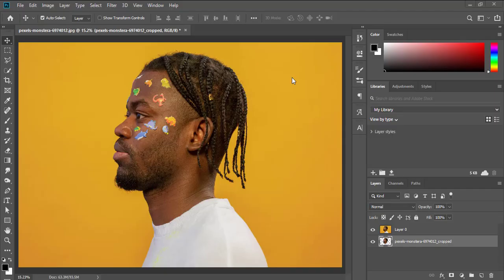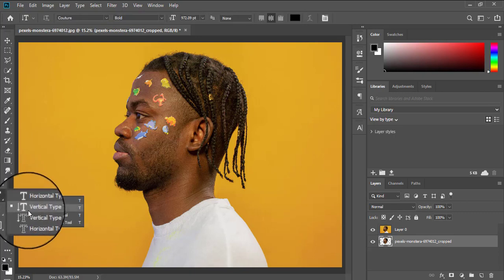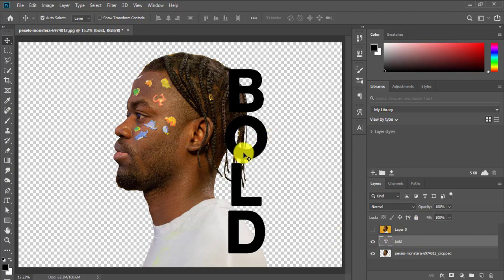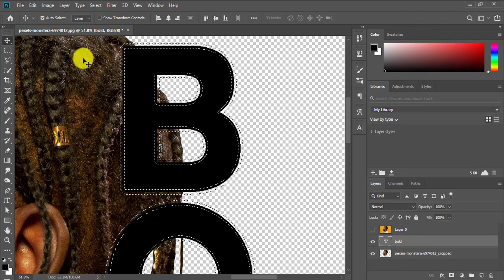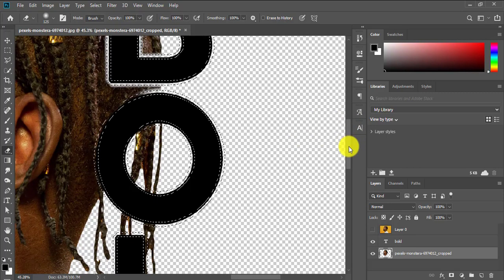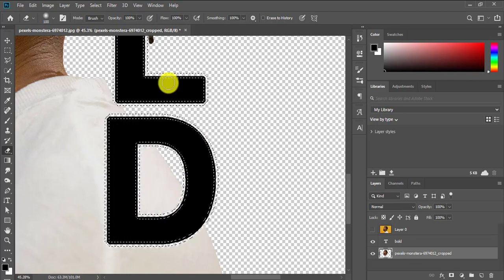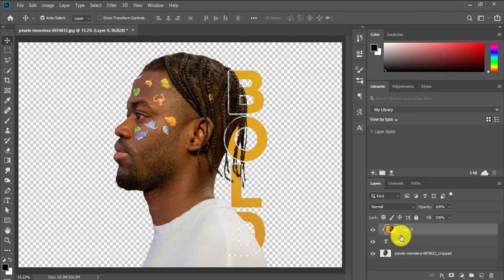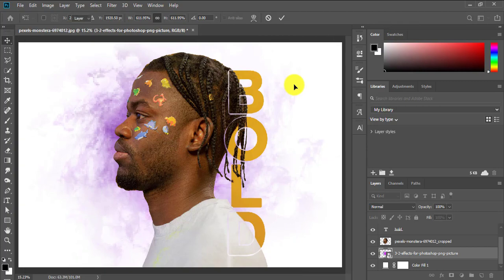Text Masking Effect | Adobe Photoshop | Digital Pencils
In this tutorial we will learn how to manipulate the text masking effect in photoshop. If you are a graphics designer or an aspiring graphics designer then the this effect is one that you would use at some point in your design career.

If there is anything that you do not understand please leave you comment in the comment section and I will do well to reply to them.